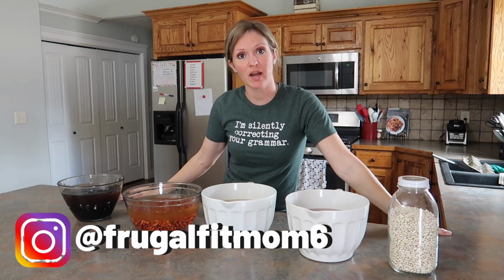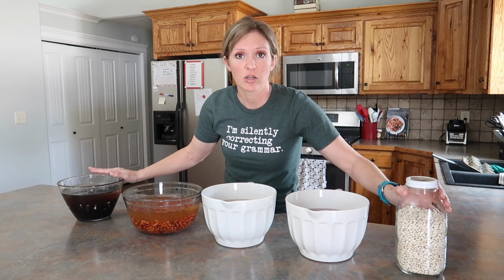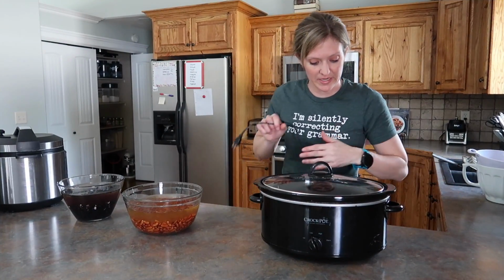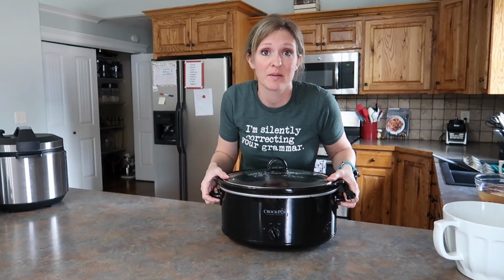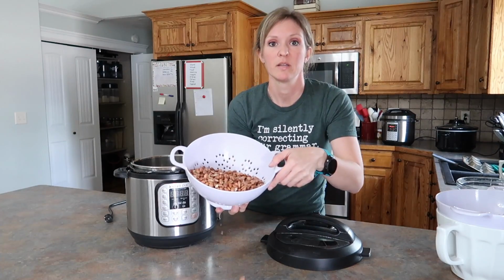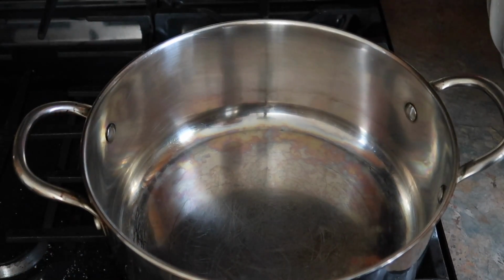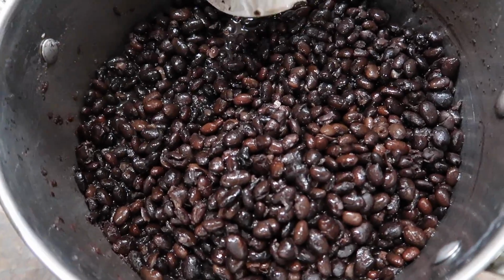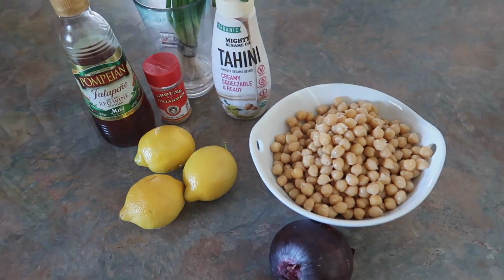HOW TO COOK DRIED BEANS | COOK WITH ME ON A BUDGET | PANTRY CHALLENGE COOKING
Hello friends, my name is Christine, and welcome to Frugal Fit Mom! In a version of a pantry challenge, please cook with me today on a budget as I show you how to get those dried beans ready for any recipe you want!

Extreme Grocery Challenge Featuring Dried Beans - video coming soon...
6 Quart Instant Pot
Cosori Pressure Cooker
The Home Cook Cookbook
My Crockpot
White Mixing Bowls

I use VidIQ for optimizing my videos.